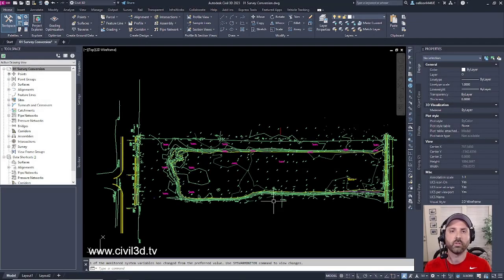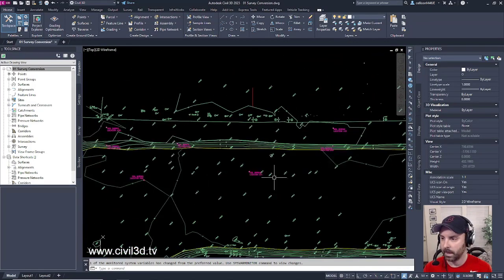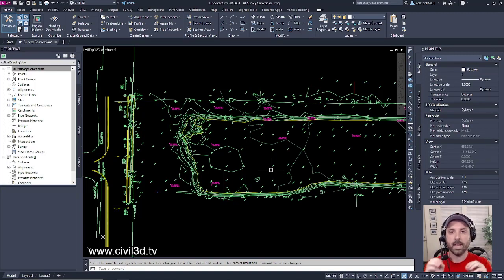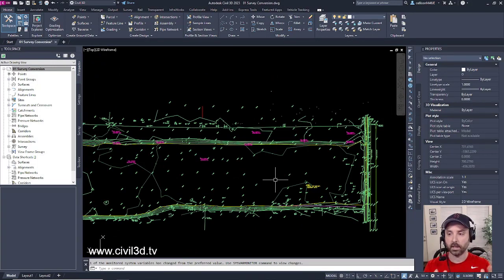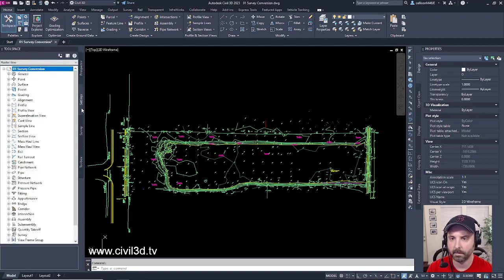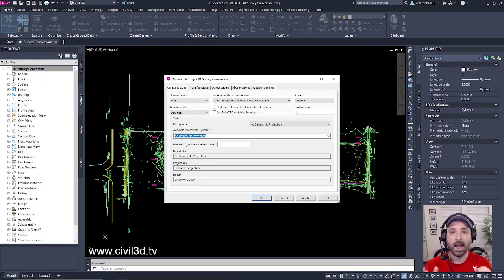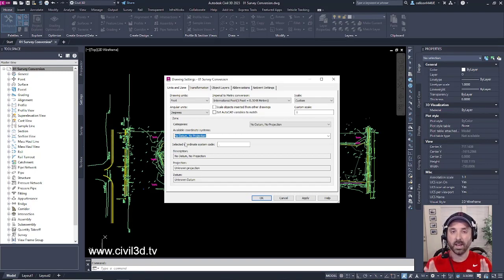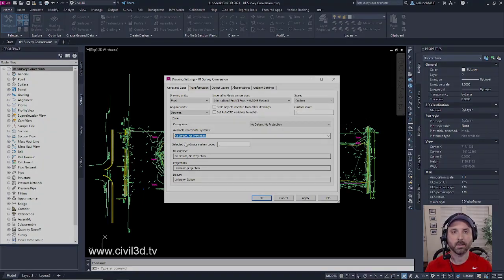01 Survey Coordinate System Check within the Drawing Settings in Civil 3D 2023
Find out how to check if your survey is accurately in the proper coordinate system.